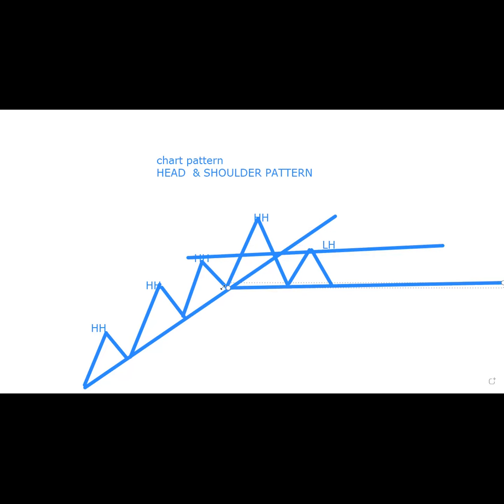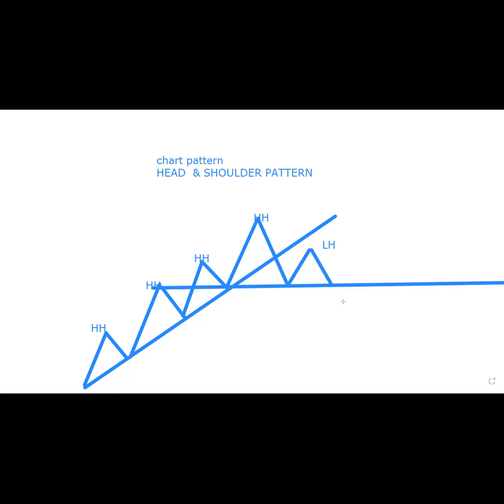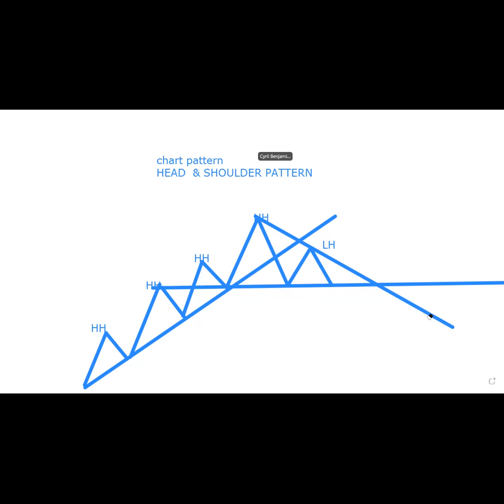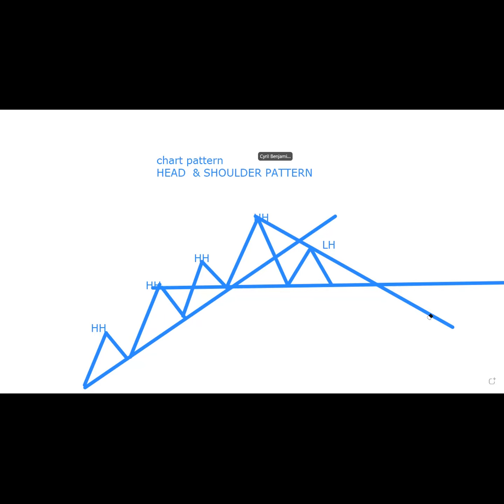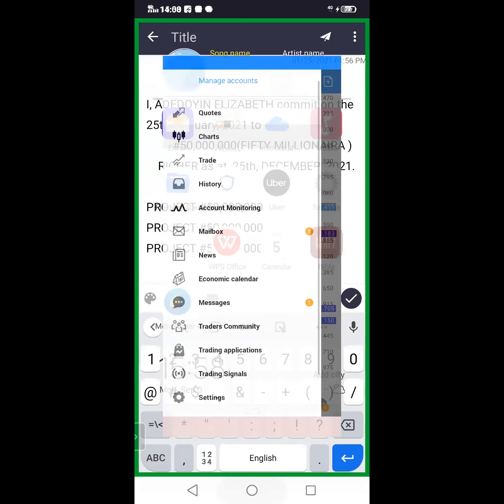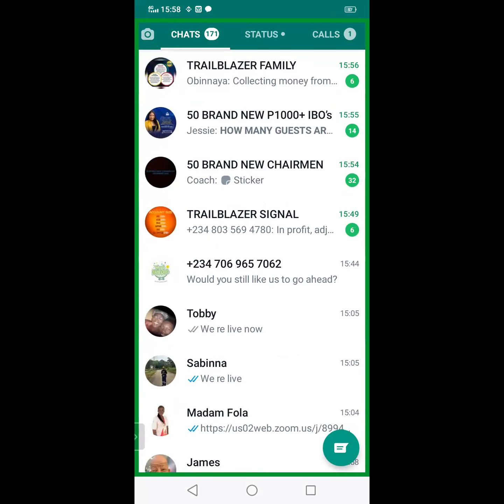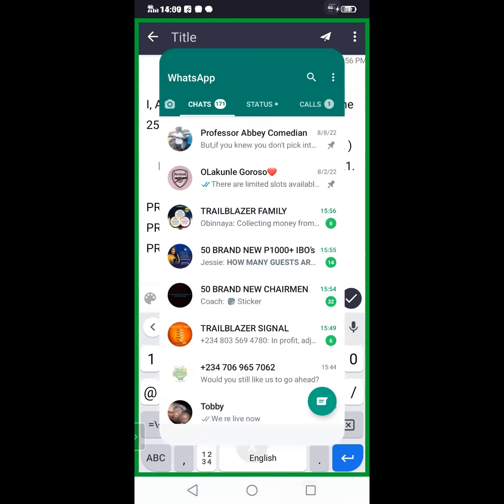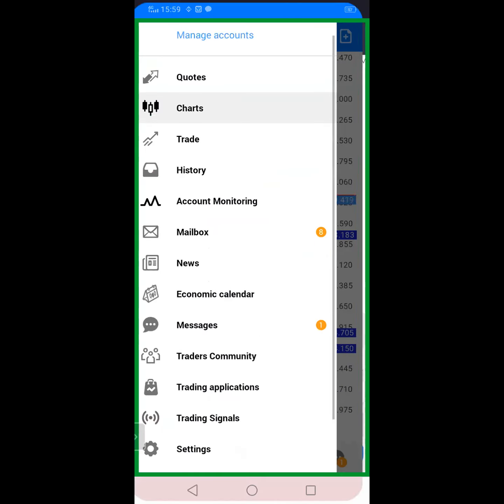NOT SURE HOW TO TRADE THE HEAD AND SHOULDER PATTERN?? WATCH THIS!!!!